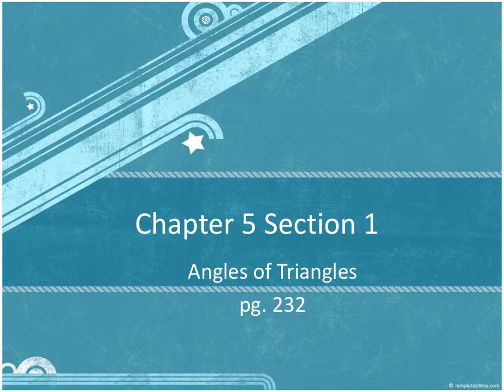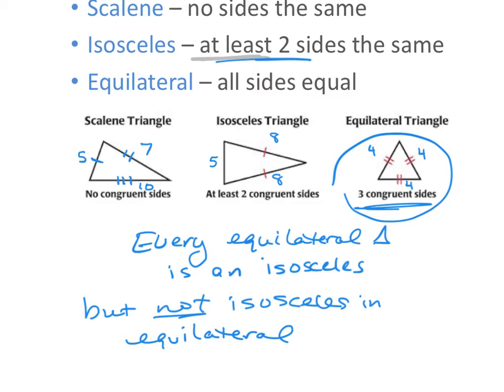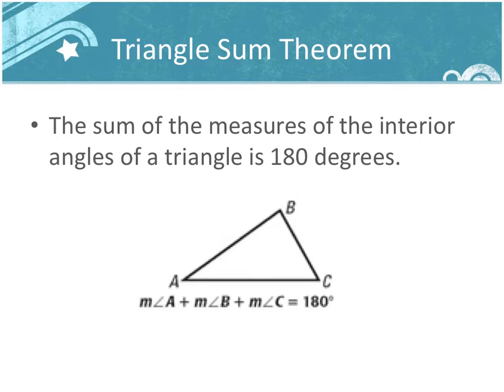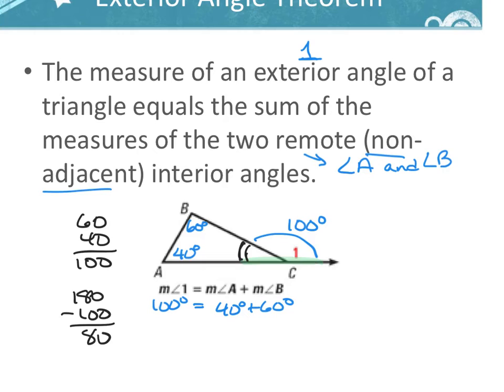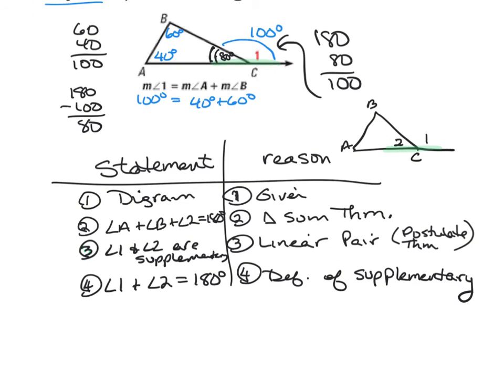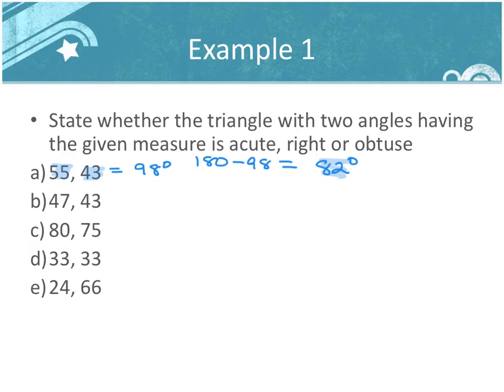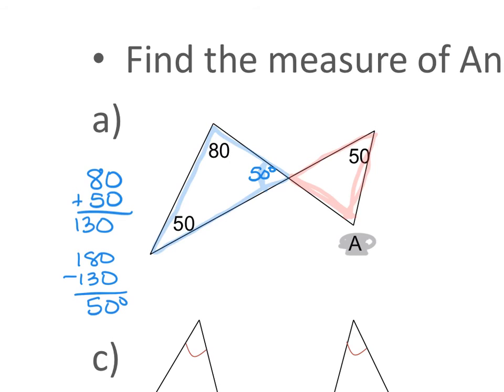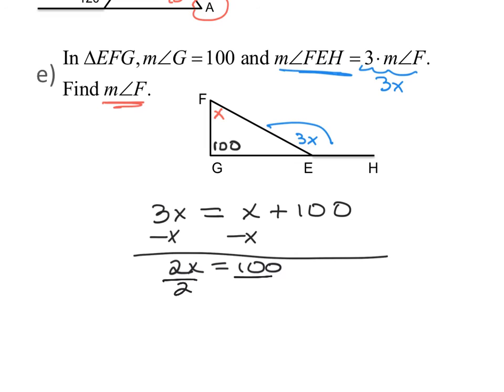10.23.20 5.1 Angles of Triangles